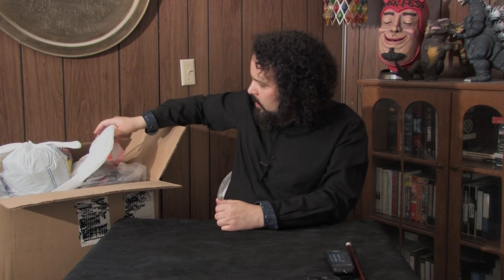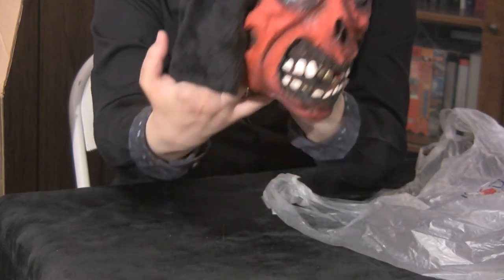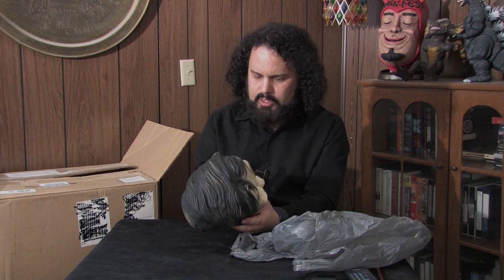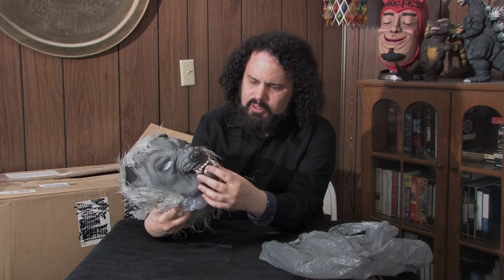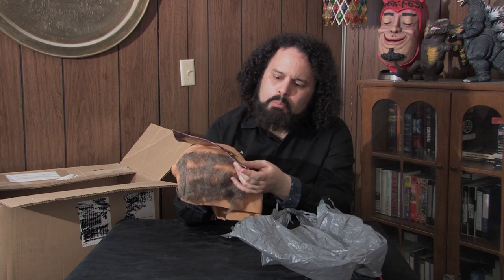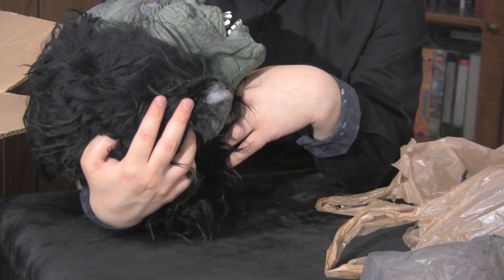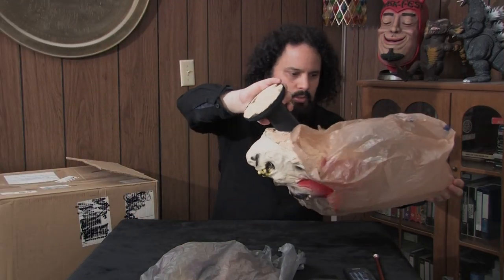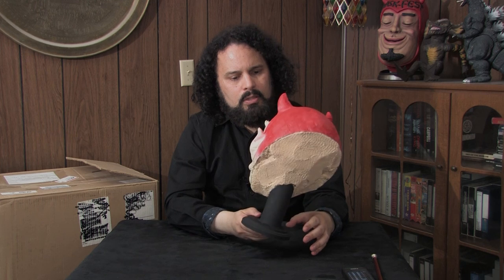Raymond Castile's Basement of Horror - S1, Ep. 12 - Heads in the Box (Topstone Halloween masks)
In this video, we will dig through a box of vintage Topstone latex rubber Halloween masks.